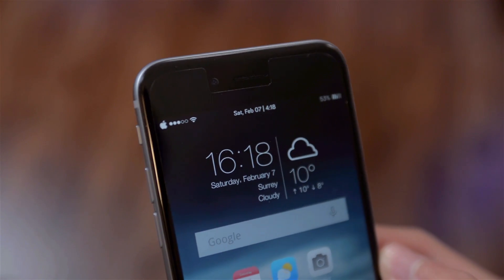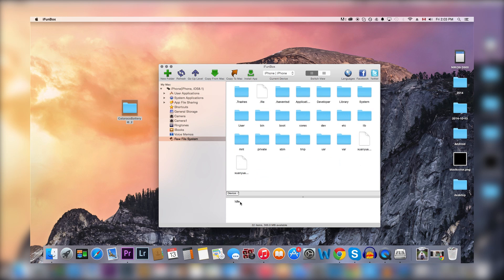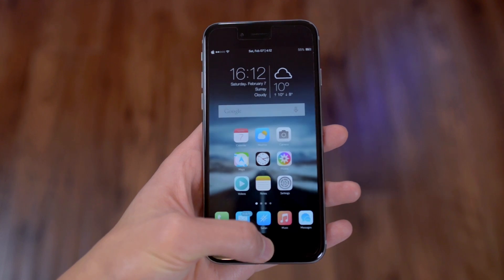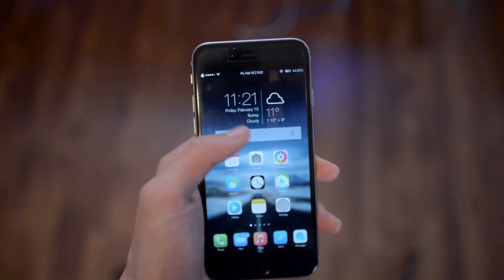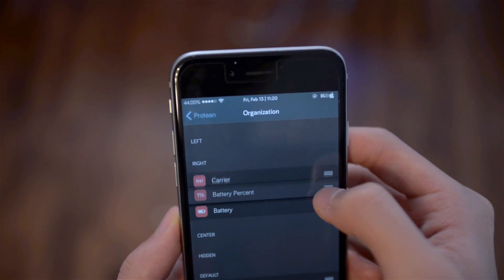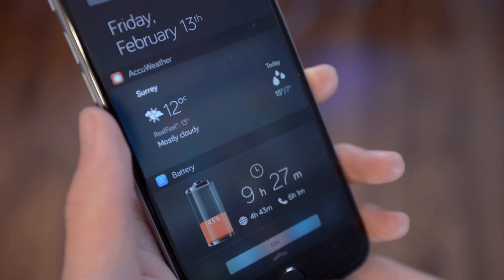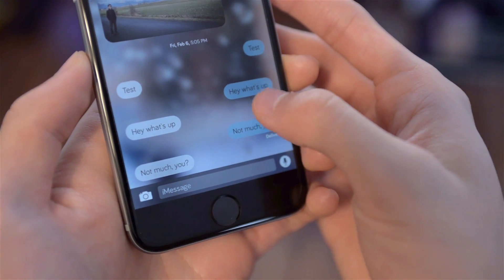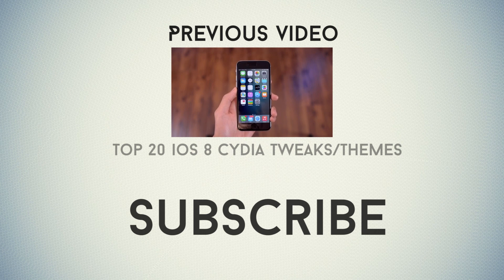My iPhone 6 Jailbroken Setup (Cydia Themes and Tweaks)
What's on my jailbroken iPhone 6?

**If you are having trouble connecting to your SSH software, download a tweak called "Apple File Conduit 2" **

Amazing Amazon daily deals:
Canada Add me on Google Plus!